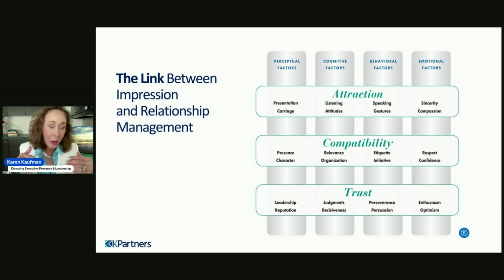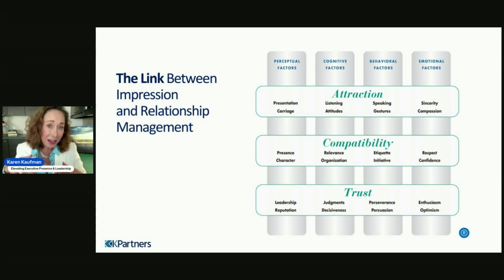The important link between impression and relationship management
Excerpt from Karen Kaufman's presentation to the International Association of Business Communicators. Executive coach Karen Kaufman discusses lessons learned on the golf course that can improve your leadership and communication skills. These tips and many more in Karen's new book: MAGIC: Making a Good Impression Count On and Off the Golf Course available October 2024.